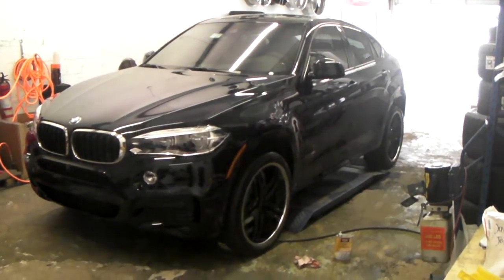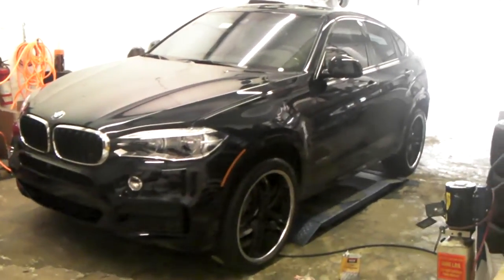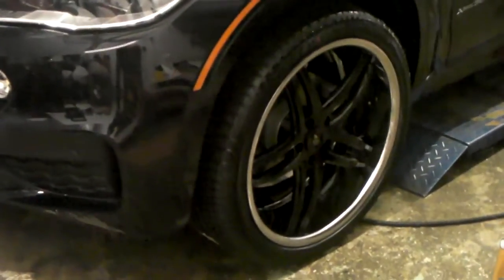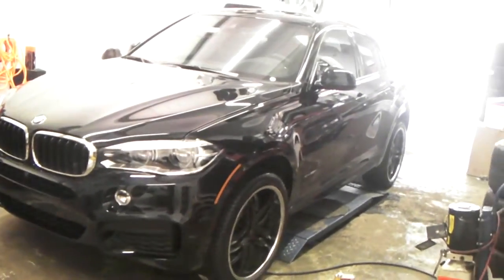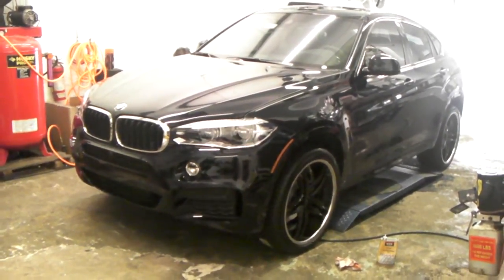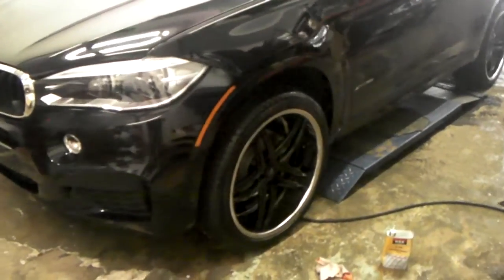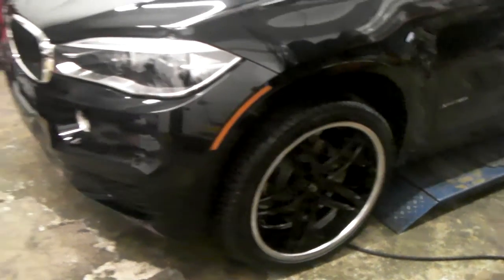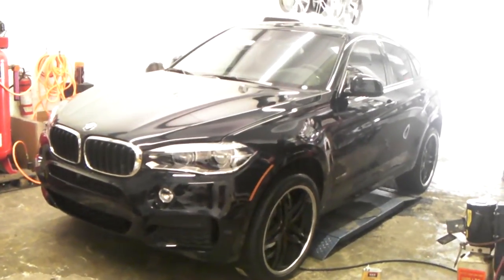877-544-8473 22" Inch Lexani LS105 3 Piece Custom Wheels 2015 BMW X6 Rims Shipping Worldwide